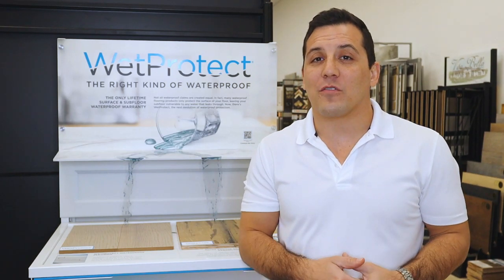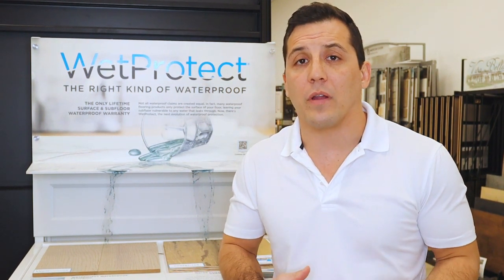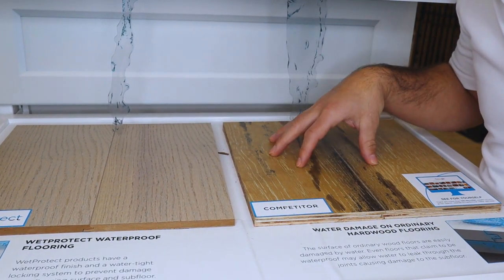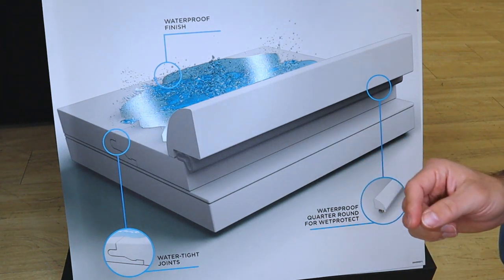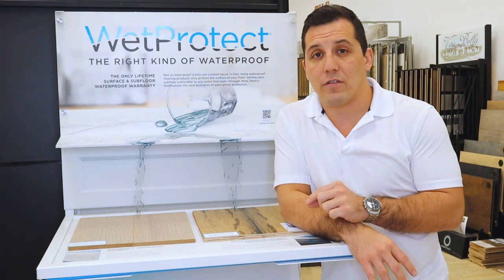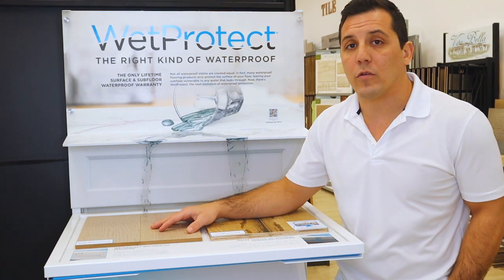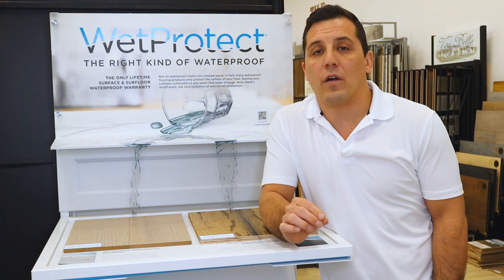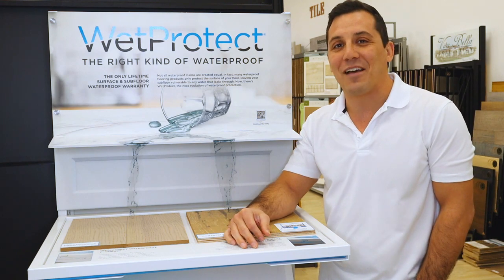Waterproof Wood Flooring - Before You Buy!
In this video I review the ever-growing category of waterproof flooring. This time, we are talking specifically about real wood flooring that touts a water resistant or waterproof technology. I discuss the differences between a traditional engineered wood floor and a waterproof core material. I then talk about some of the potential drawbacks to a waterproof floor and whether I think it is worth consideration when making a hardwood purchase.

I do not discuss any specific brands in this video, and I am not making any recommendations towards any brands.

You can also let me know any topics you would like to me to cover in future videos.